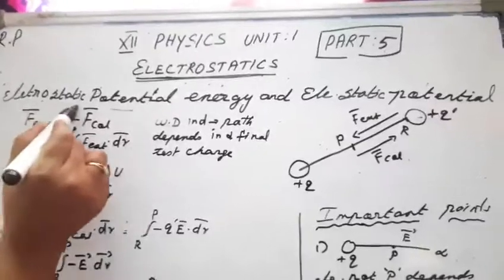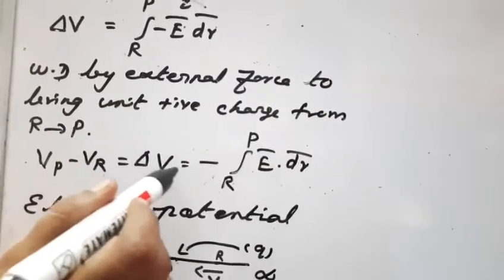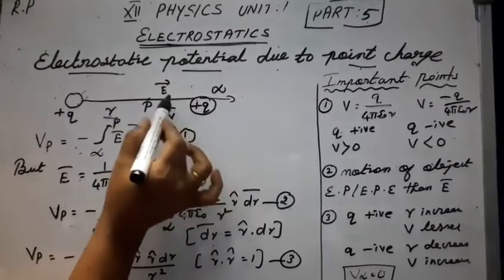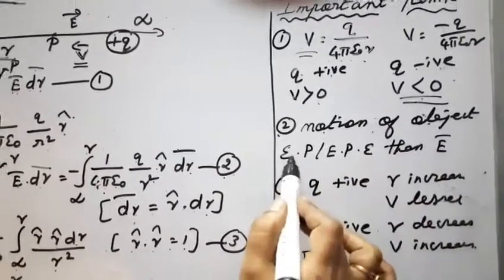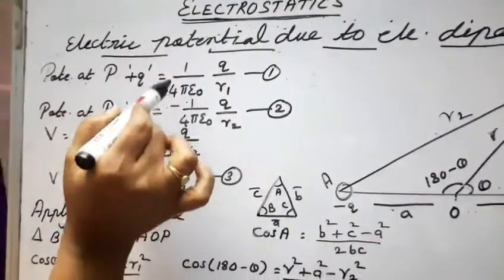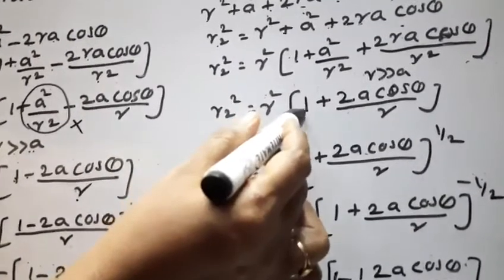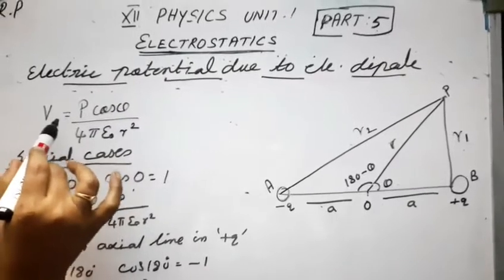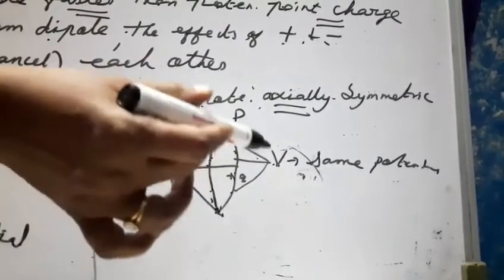XII- Physics- Unit-1 Electrostatics - Part-5